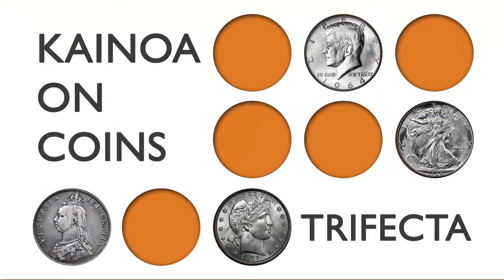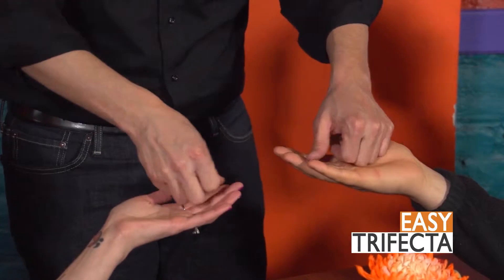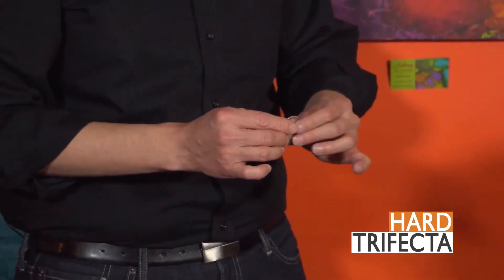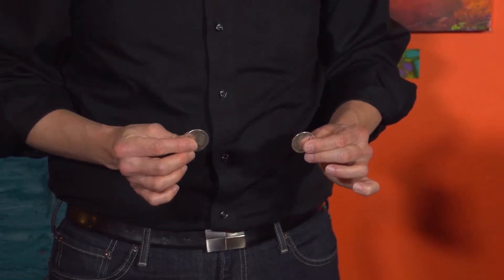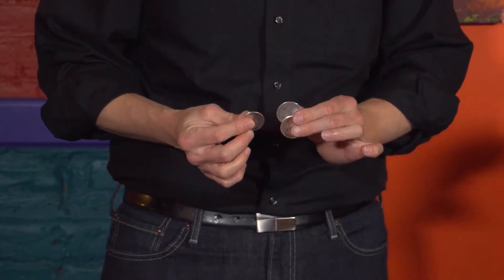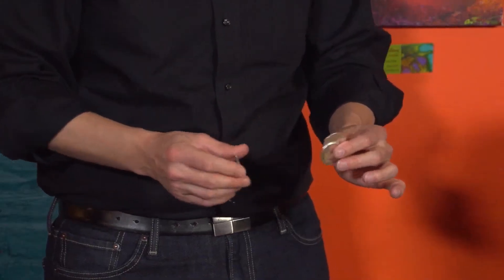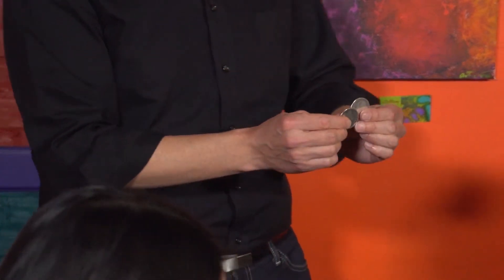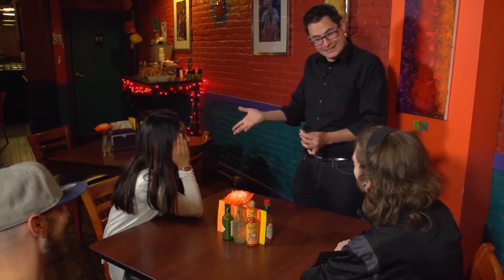Kainoa on Coins: Trifecta